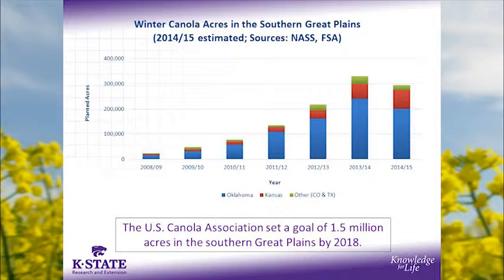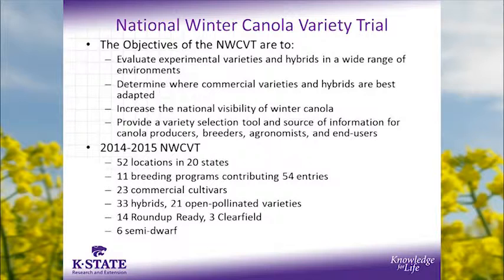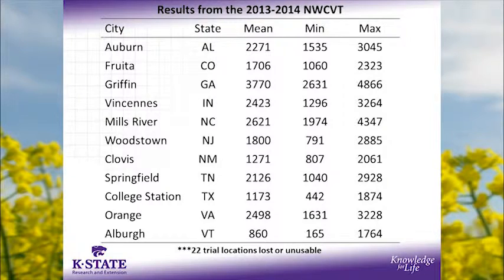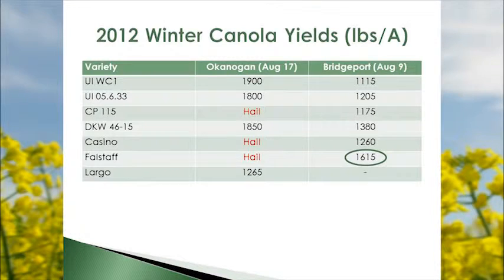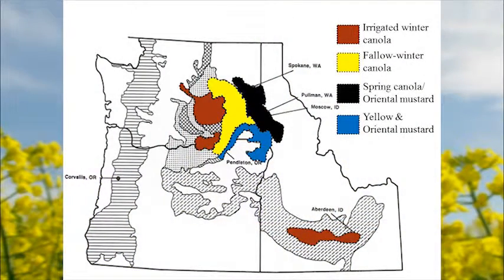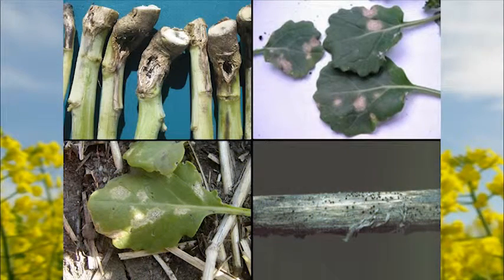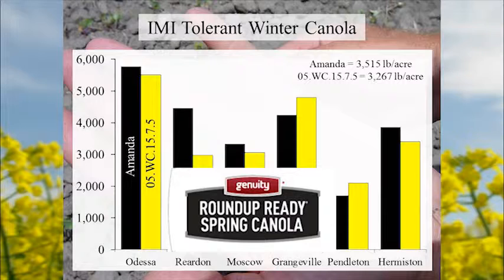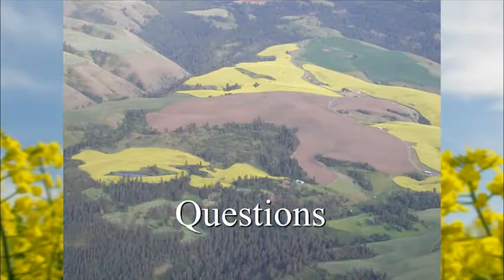Oilseed Variety Performance and Research - University Perspective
Mike Stamm, Kansas State University; Frank Young, USDA-ARS (WSU); and Jack Brown, University of Idaho share the latest results from winter canola, spring canola and mustard variety trials across the country and in the PNW.  Stamm leads the National Winter Canola Variety Trials as well as the winter canola breeding program at KSU while Brown heads up the oilseed breeding and research program at UI.